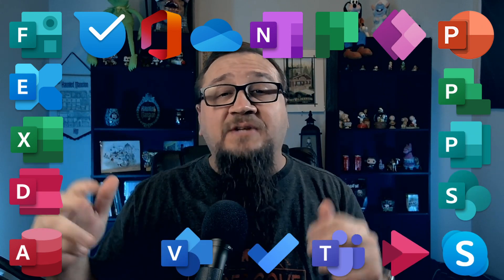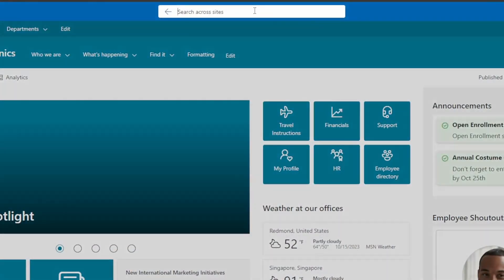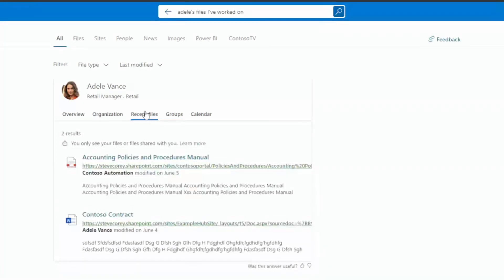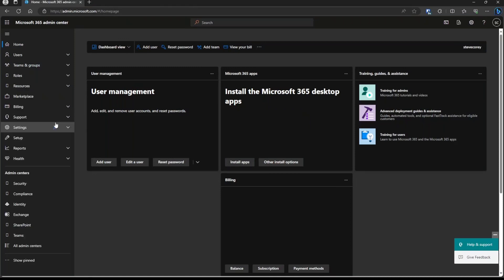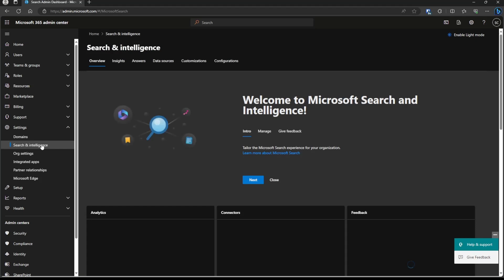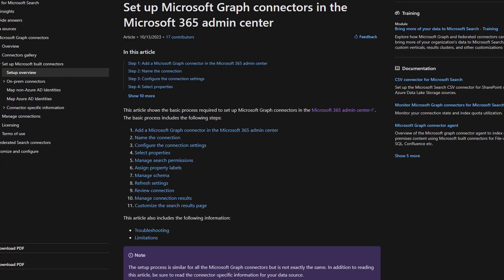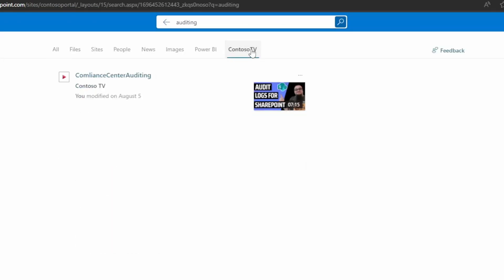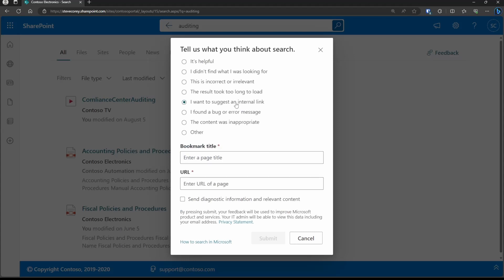You NEED Microsoft Search - Here's Why!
Join us in this comprehensive overview of Microsoft Search, the intelligent search experience that's seamlessly integrated into Microsoft 365.

🆓 My guides, cheat sheets, and freebies

🔥 Get My Newsletter - SharePoint Insights🔥

From finding documents, emails, and insights with ease to personalizing your search results and configuring it for your organization, we've got you covered.

🔍 Learn how to make the most of Microsoft Search's features to supercharge your work and streamline your everyday tasks. Watch this video to discover how to enhance your productivity and efficiency within the Microsoft 365 ecosystem.